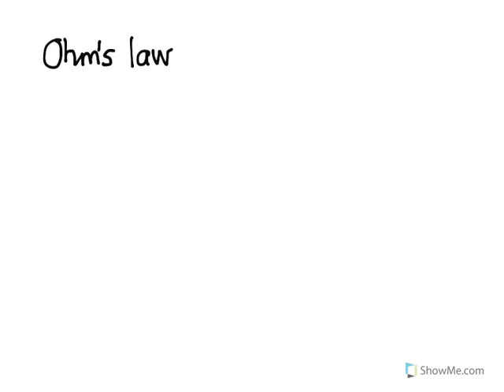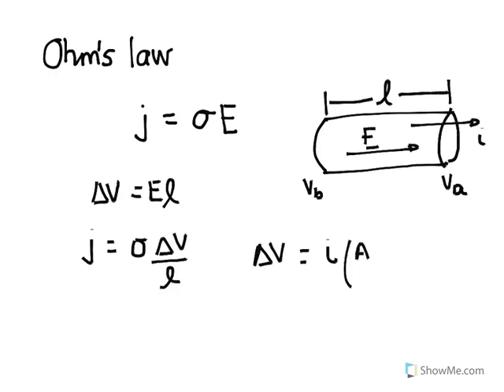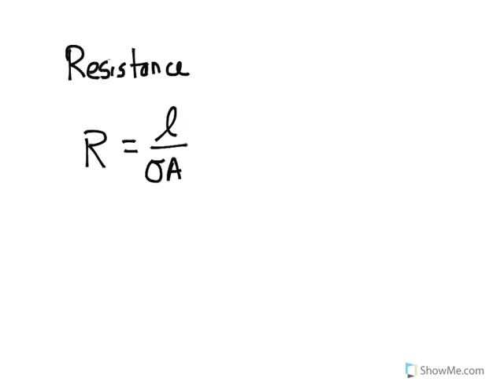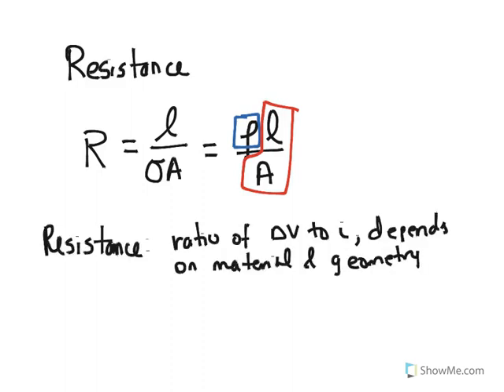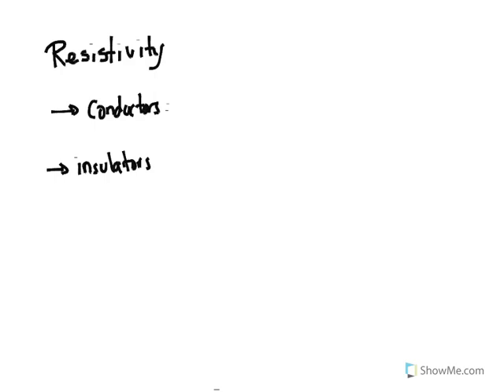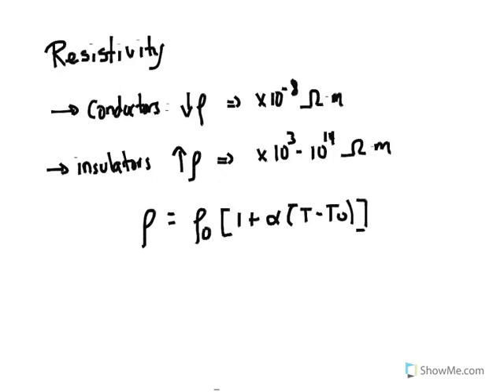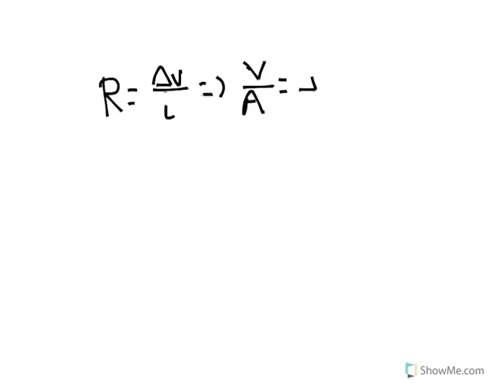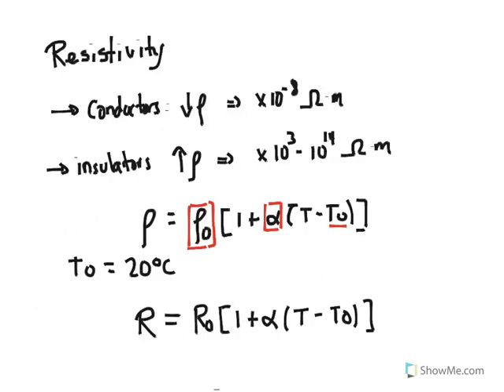6.3 Ohm's law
This video explains Ohm's law